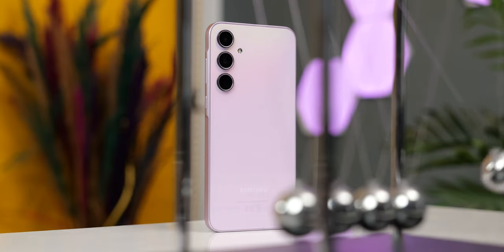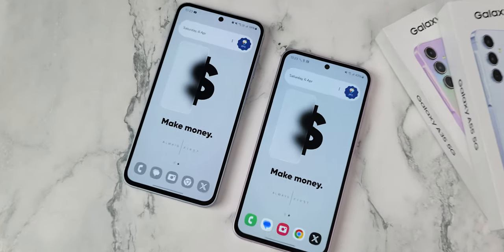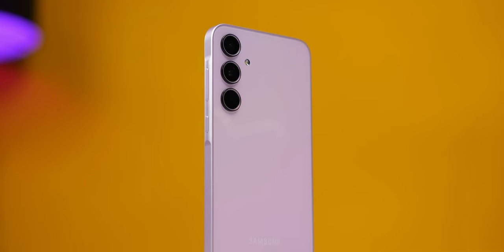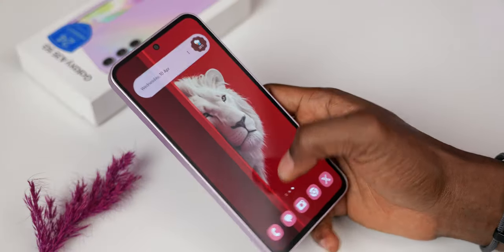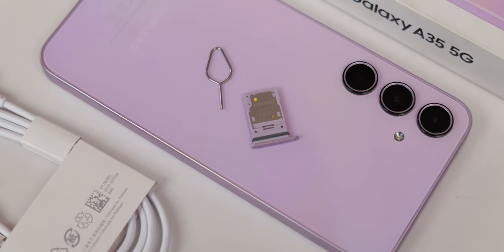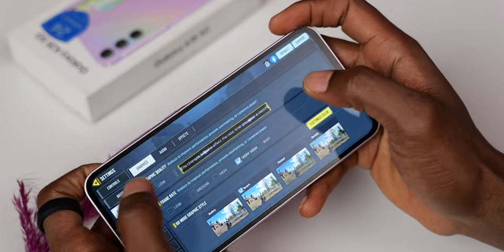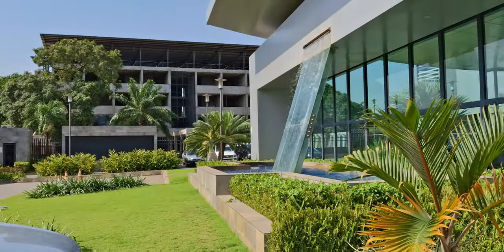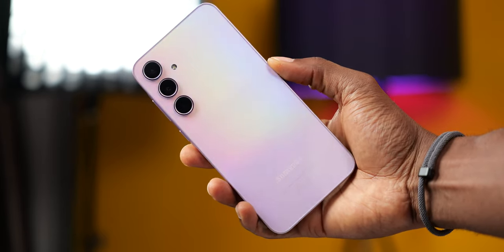Samsung Galaxy A35 Review - One Month Later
Samsung Galaxy A35 5G Unboxing and Review - Better than the Galaxy A55?
The A35 is a successor to the Galaxy A34 and rightfully so. We see an upgrade in processor and build quality, bringing it really close to the Galaxy A54 from last year. This is a detailed review of the Samsung Galaxy A35.

Samsung Galaxy A35 Price - $350